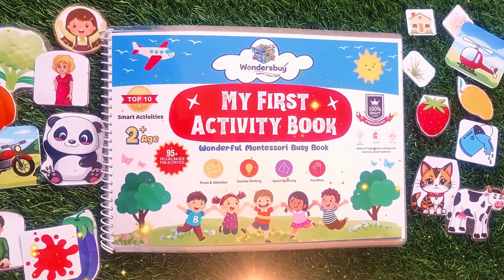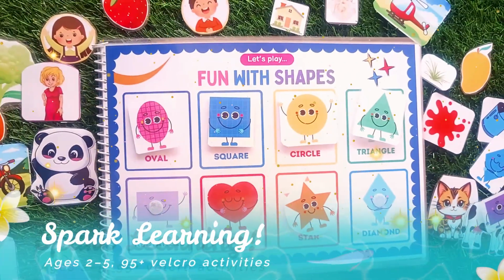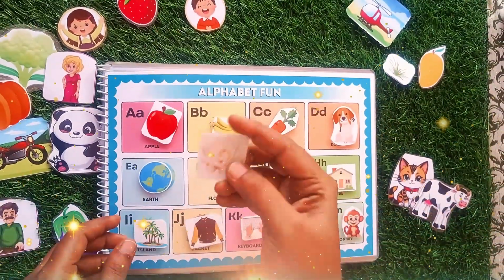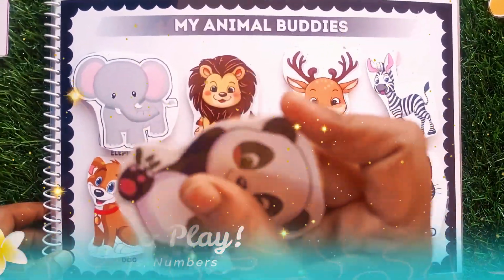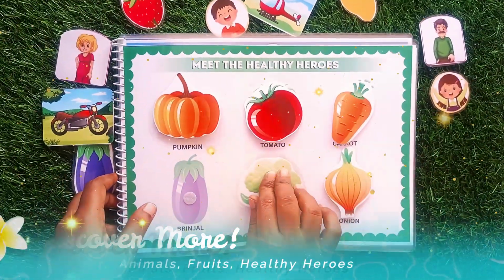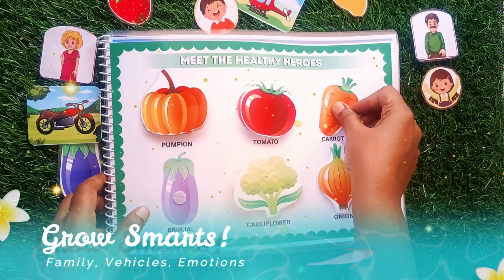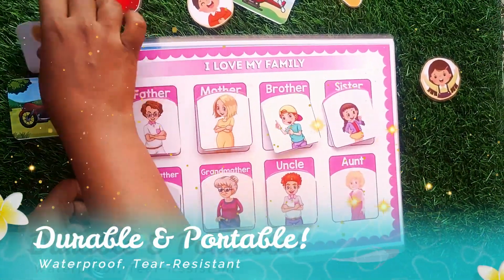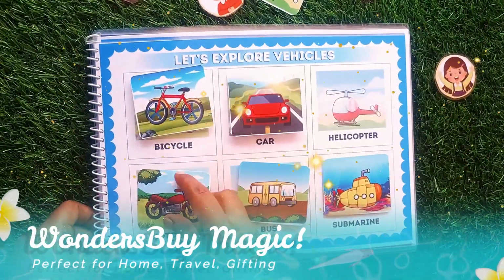Wondersbuy – My First Activity Book | Perfect for preschoolers and Montessori learners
✨ Wondersbuy – *My First Montessori Busy Book* ✨

📚 **95+ Velcro-based Activities** to Spark Curiosity & Early Learning!
Designed for kids **ages 2 and above**, this interactive quiet book is perfect for nurturing:
🎯 Focus • 🎨 Creativity • ✋ Fine Motor Skills

🧒 **Montessori-Inspired | Tear-resistant | Waterproof | Travel-friendly**

### 🔑 Key Features:

* 🔷 **Shapes Fun** – Build spatial awareness through play
* 🌈 **Color Play** – Learn colors with vibrant activities
* 🔢 **Numbers Game** – Early math skills made fun
* 🔤 **Alphabet Time** – Explore letters hands-on
* 🐾 **Animal Buddies** – Discover animals and habitats
* 🍉 **Juicy Heroes** – Learn about healthy fruits
* 🥗 **Healthy Foods** – Good food habits made easy
* 👨‍👩‍👧 **My Family** – Bond over love and family
* 🚗 **Vehicles Galore** – Cars, trucks & more
* 😊 **Emotions & Feelings** – Understand and express emotions

🎁 **Perfect for**: Home • Travel • Gifting
Let your little one learn joyfully, the Montessori way!